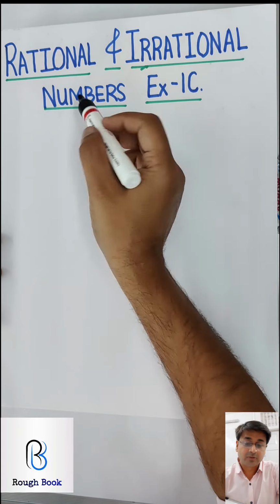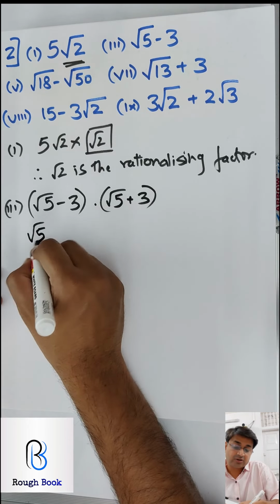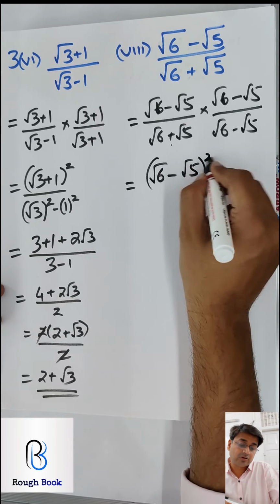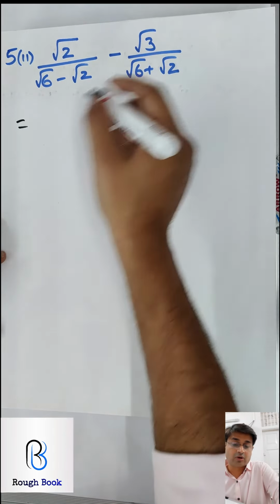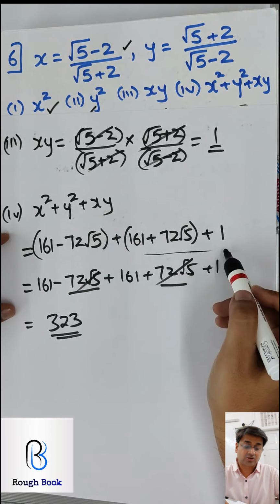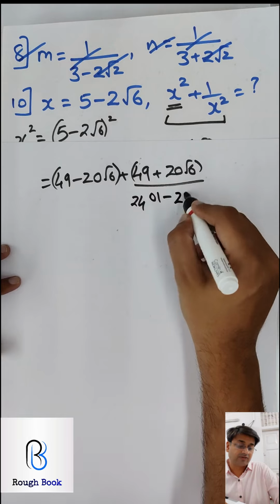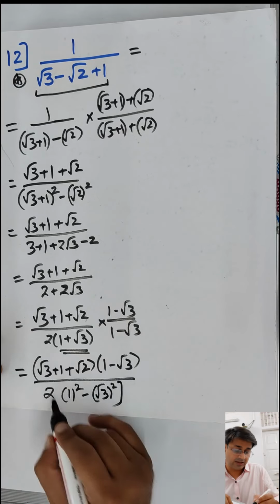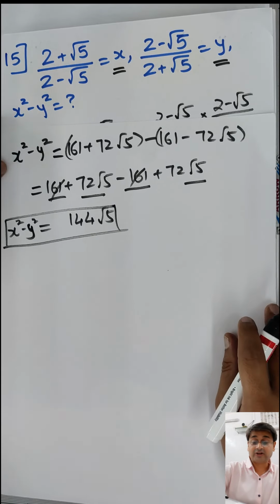Rational numbers | Class 9 ICSE | Ex 1C Ch-1 Rational and irrational numbers | SELINA | Mathematics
Hope this video was helpful for you, Share with your friends and if you loved it don't forget to hit the thumbs button and make sure you subscribe to the channel and turn on the bell icon for more such videos